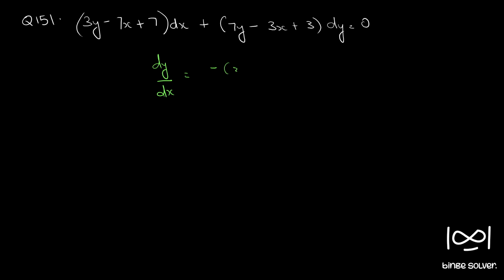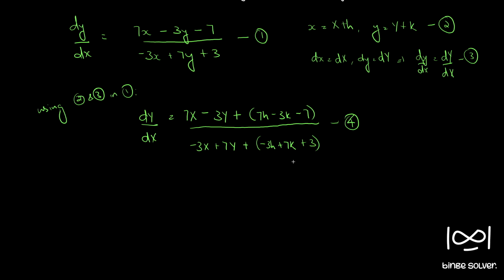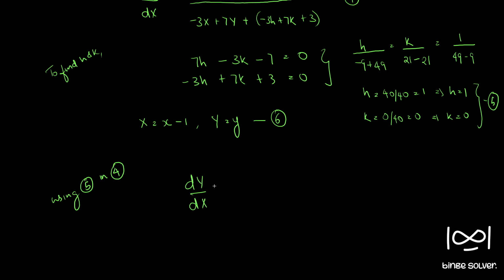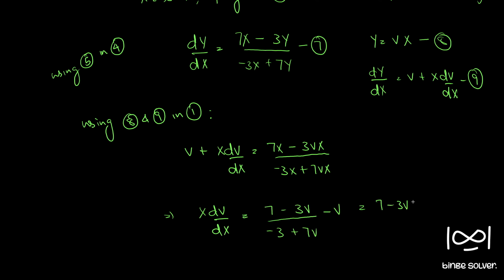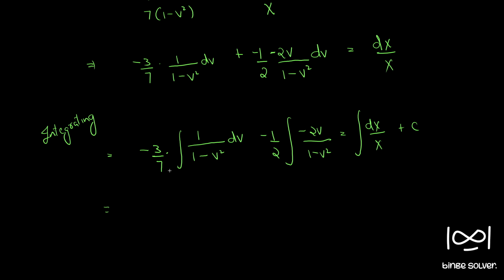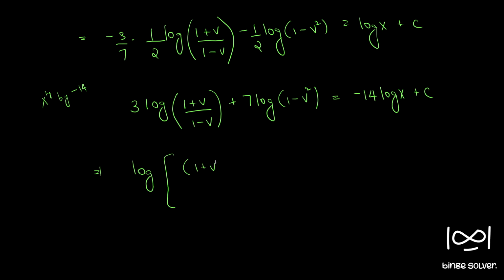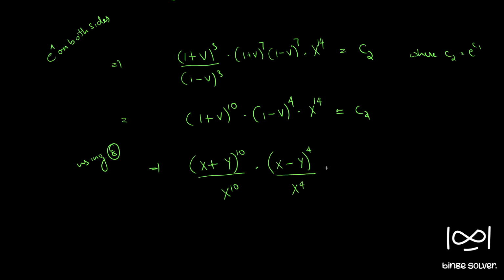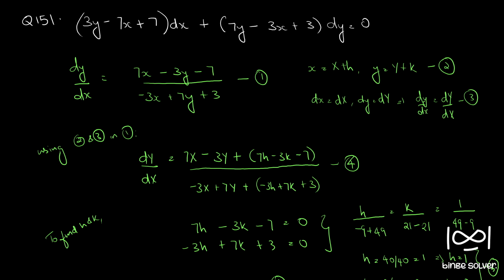Q151 (3y-7x+7)dx + (7y-3x+3)dy = 0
Subtopic : Equation of First Order and First Degree

Equations Reducible to Homogeneous Form